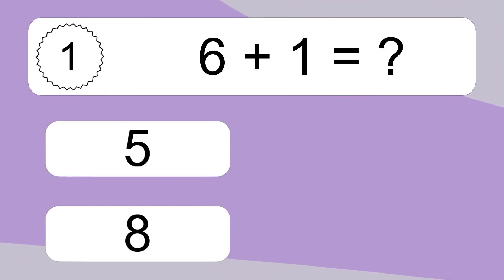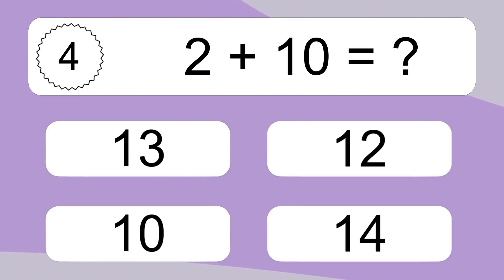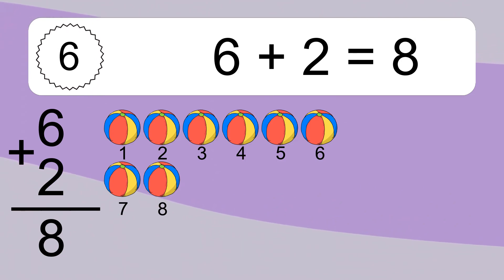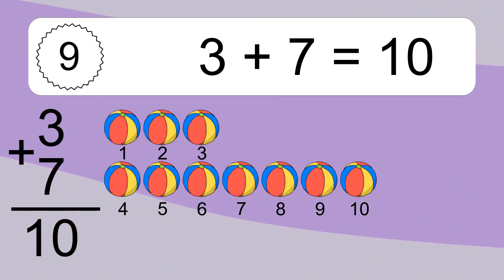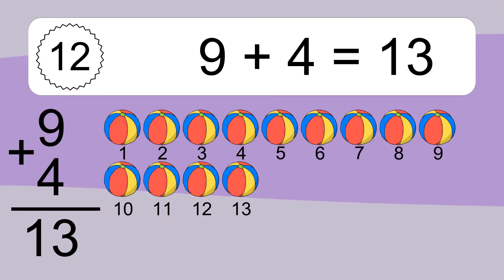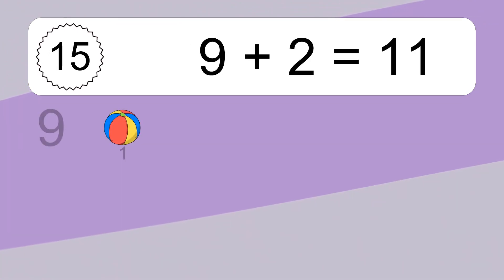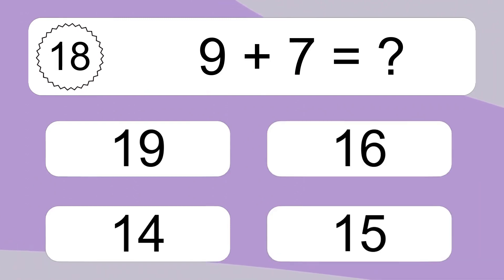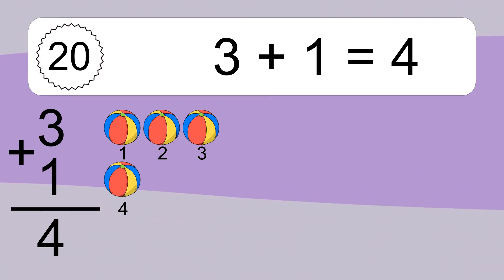20 Addition Quiz Exercises for Kids